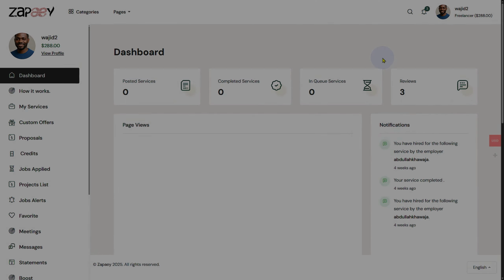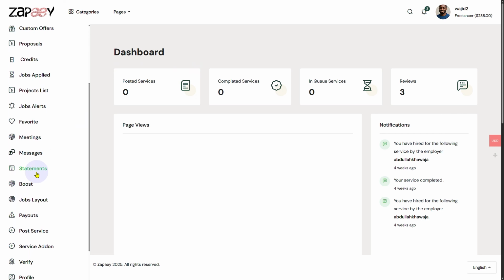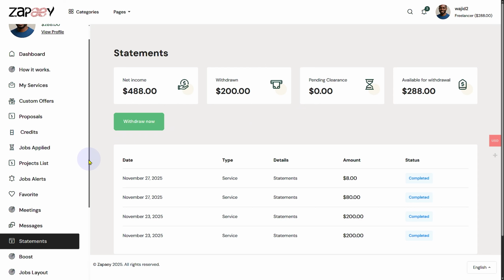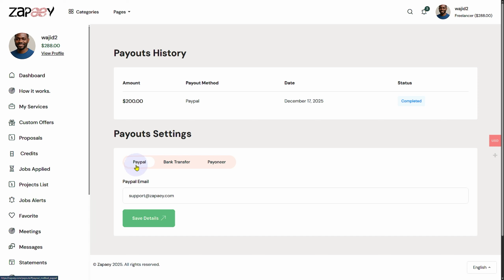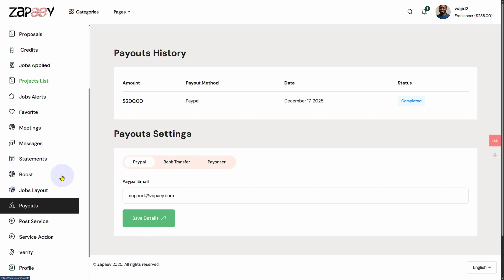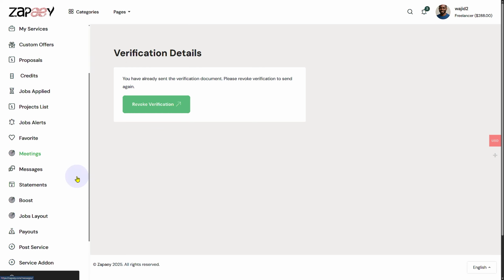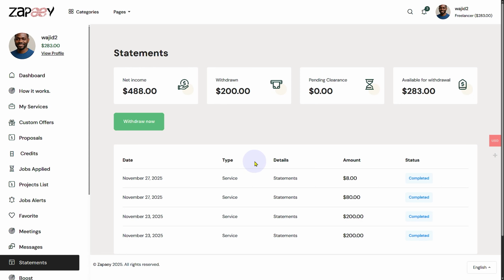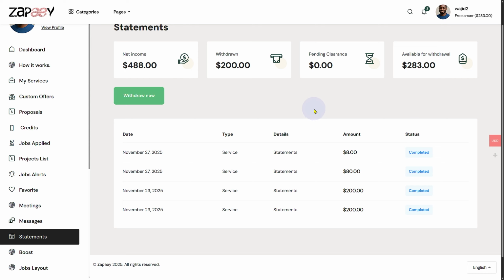How to Withdraw Money from Zapaey (Step-by-Step Withdrawal Guide)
In this video, I’ll walk you through how to withdraw your money from Zapaey step by step, safely and without errors.

If you’re a freelancer or service provider on Zapaey and you’ve completed a job or service, this guide will show you exactly how to access your earnings and withdraw them successfully.